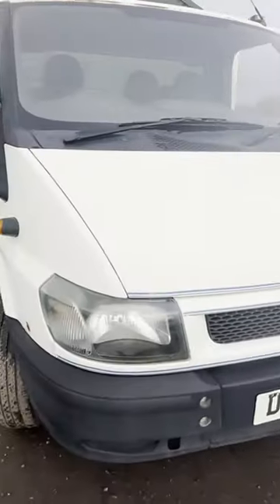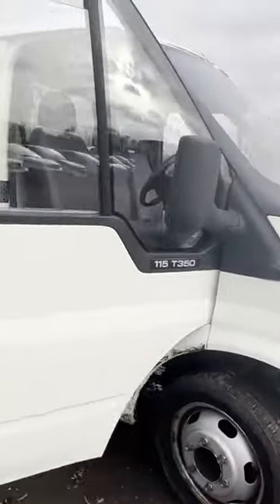New Stock | £2995 | vanstation.co.uk | DS05EUC - 2005 FORD TRANSIT TRANSIT 350 LWB